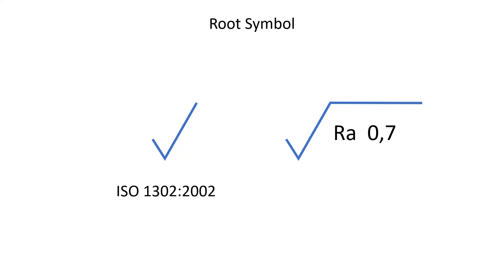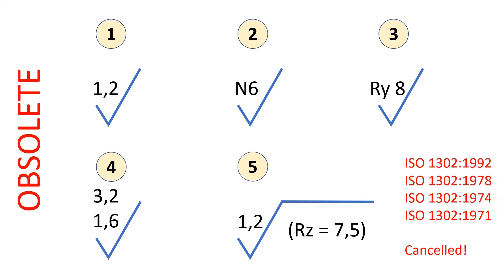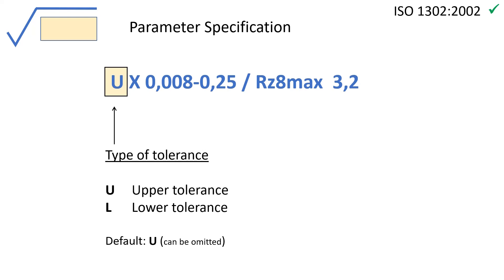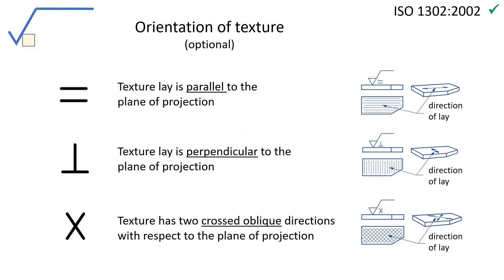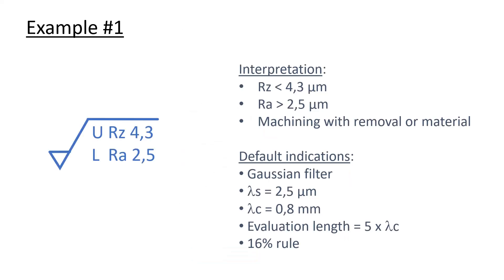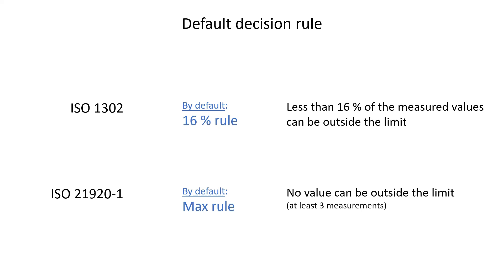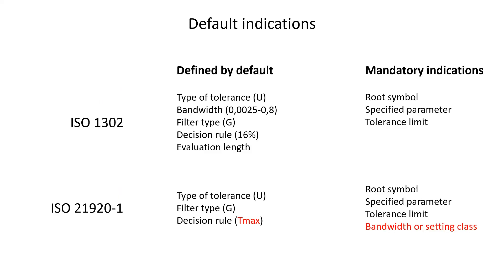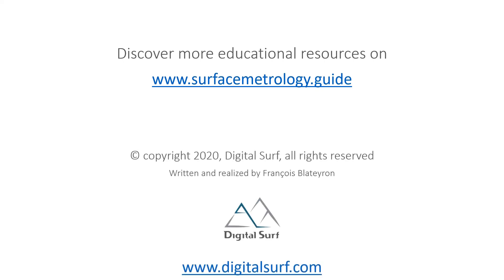Indication of surface texture tolerances on technical drawings [ENGLISH]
This presentation describes the graphical language defined in ISO 1302, to specify surface texture tolerances on technical drawings. Changes introduced by the new ISO 21920-1 are also discussed.